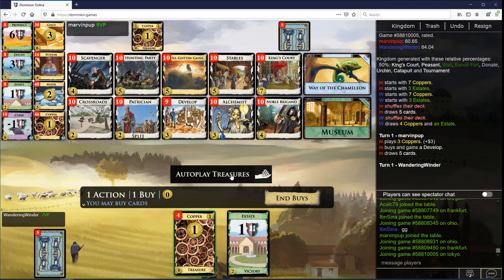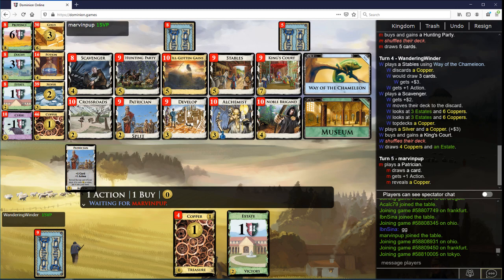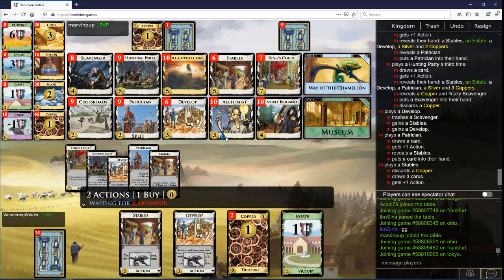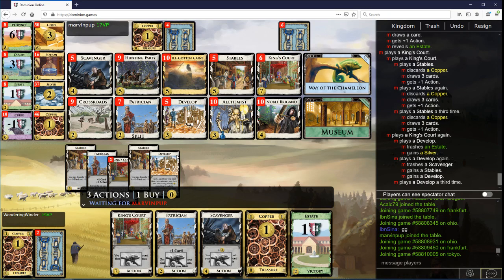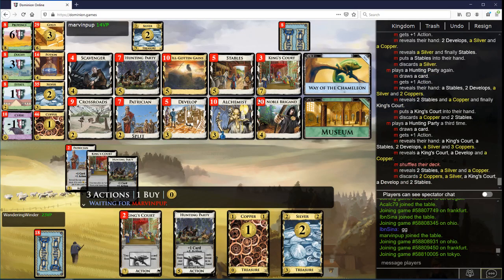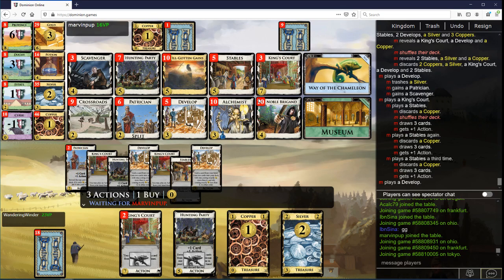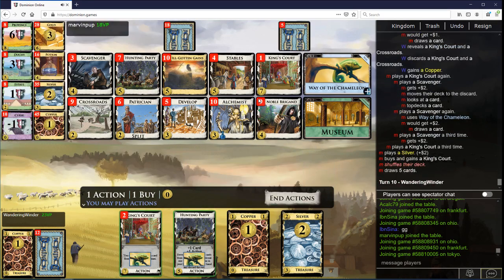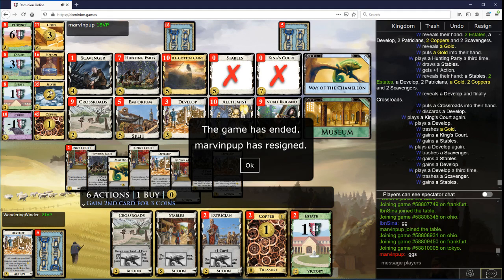Developing Sprint vs marvinpup